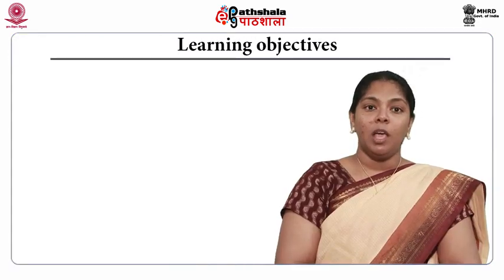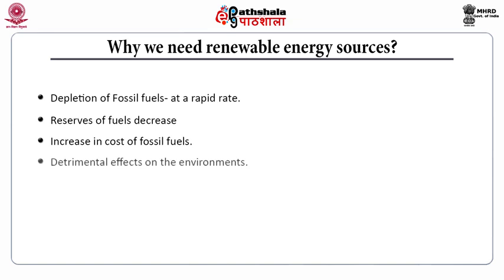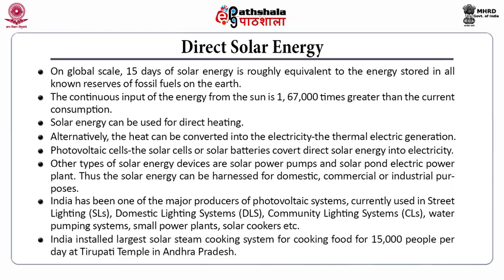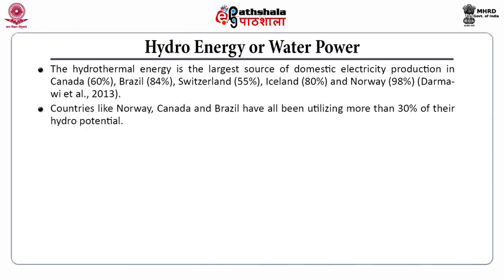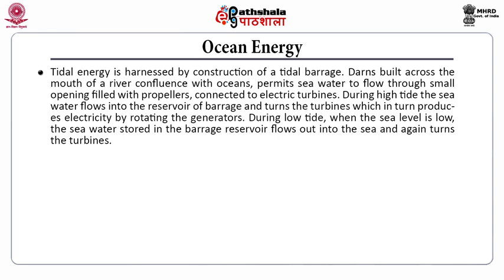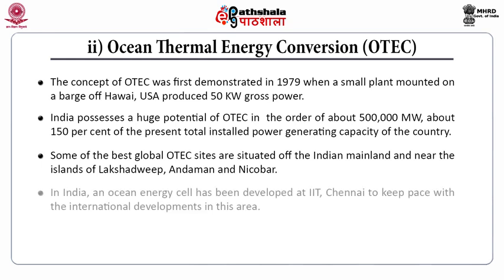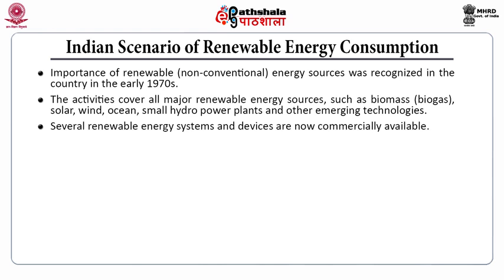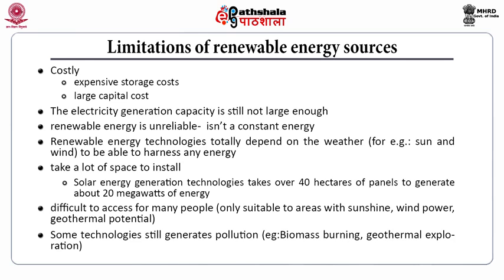Renewable Energy Resources